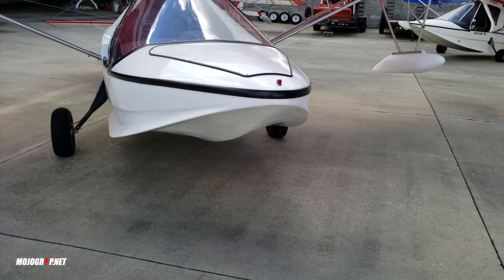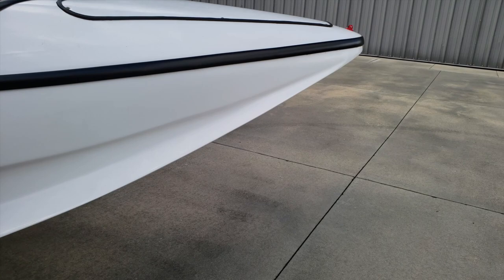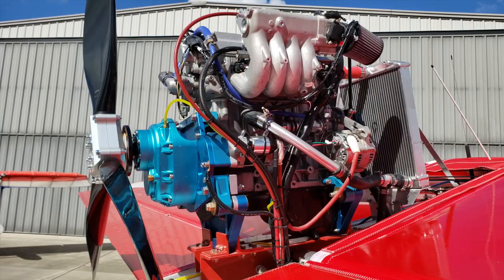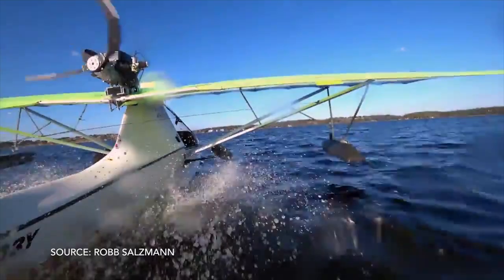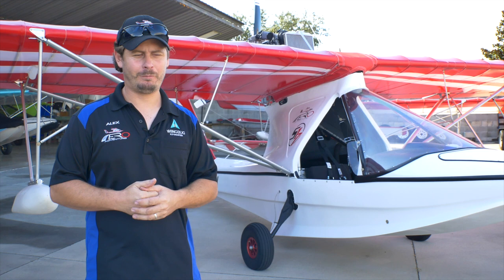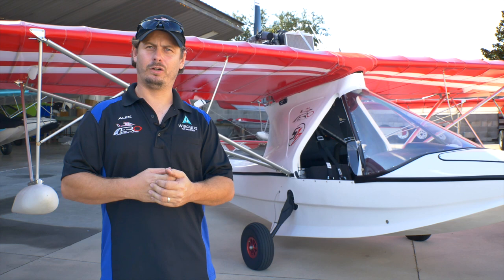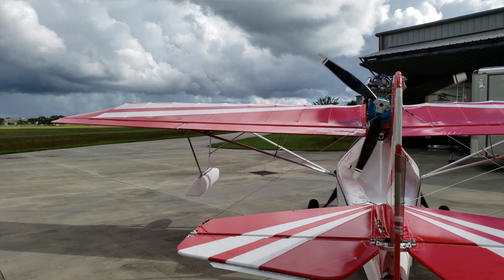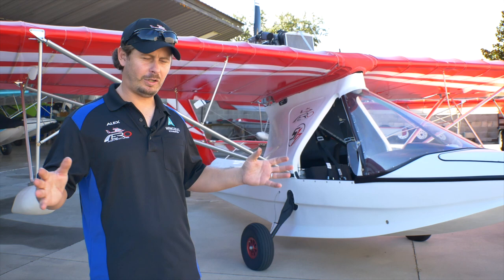Aventura Ultralight Airplane Kit Starting At $25,000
Today we check out Aero Adventure kit Seaplanes. If you follow experimental aviation, you probably know of the Aventura amphibian kit planes. These are experimental aircrafts that you buy the kit and build on your own. Although Aero Adventure does offer a build assist program to customers. You may not need it though since these plane kits can be built in 300 hours or less.

Operations at Aero Adventure is owned by aviator and Pilot Alex Rolinski. The company, designs and kits have been around for 25 years. Alex bought the company a couple of years ago during the recession. As he put it; I really didn’t want the aircraft to go away. And he has boosted up operations since assuming ownership.

The Aventura series aircraft can be built in different models. You have a single seater ultralight model with a starting price of $25,000 (this includes the engine), and HP model, also a single seater. And then you have the real airplane for 2, the Aventura II, which is the built model shown in the video. As shown, the Aventura II is equipped with an Aeromomentum Suzuki 117 hp engine. This propels the airplane to climb at 1200 feet a minute and cruise around 70-80 miler per hour. This particular aircraft is fully equipped and the Price as shown is $100,000.